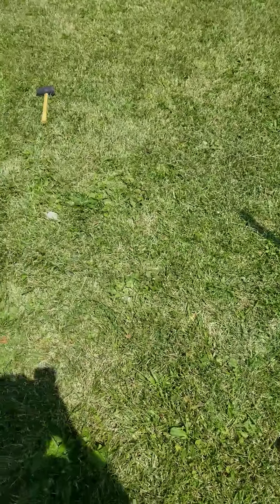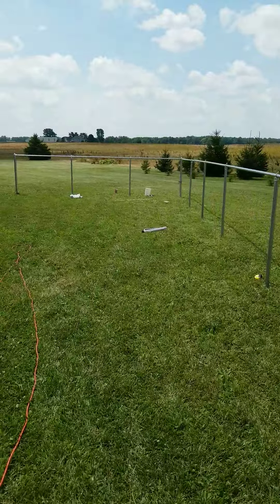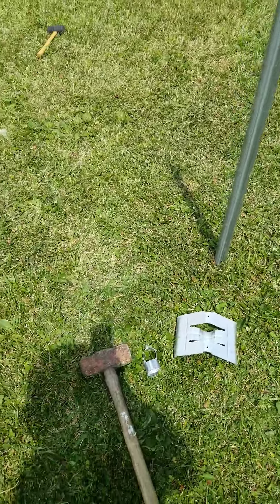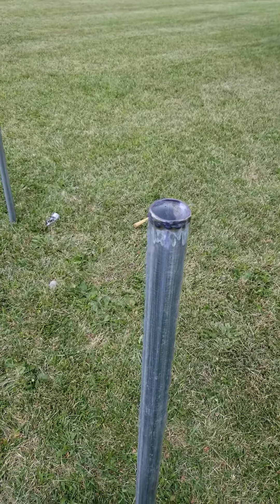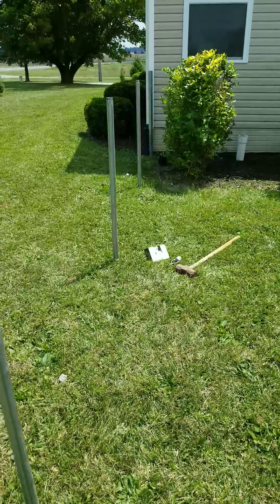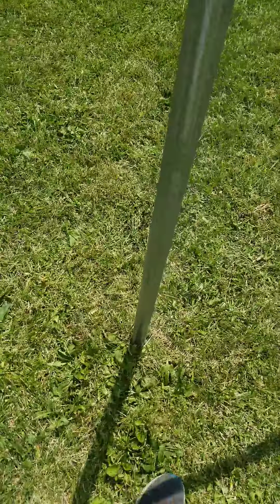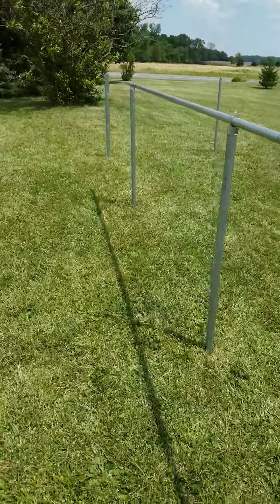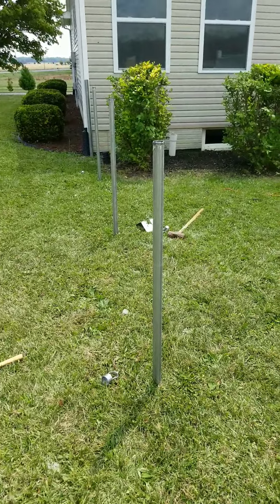Chain link fence installation without concrete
Without digging or using concrete I am installing chain link fence using a post driver and using anchors for stabilization.